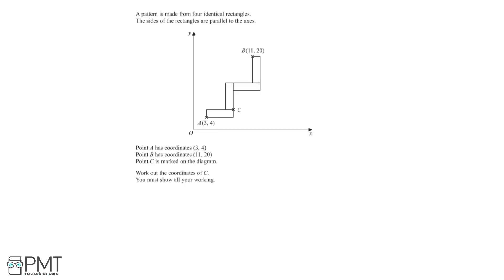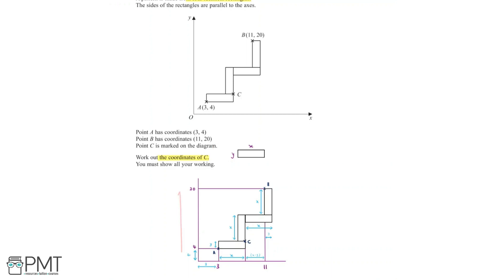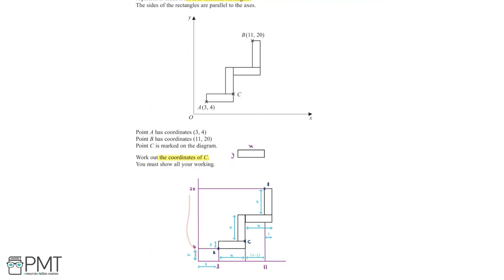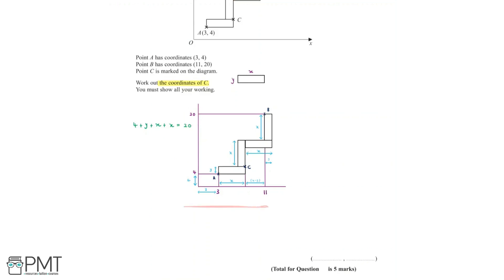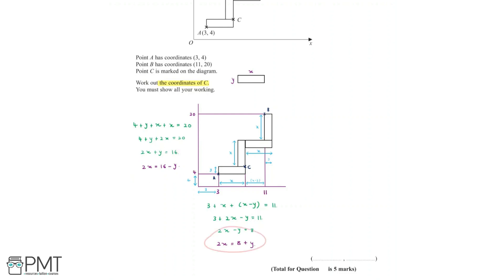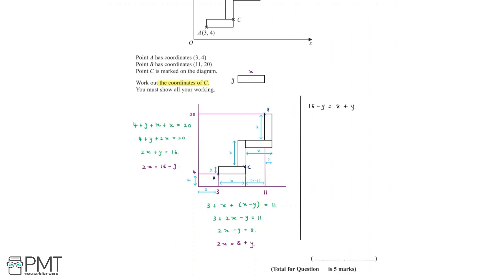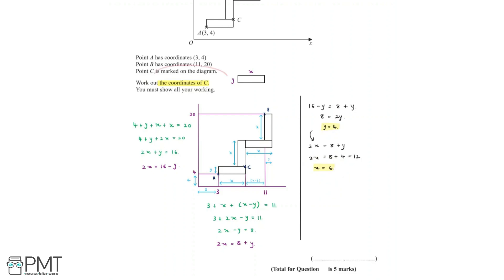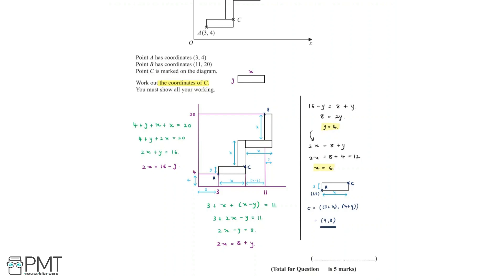Coordinates (Higher) - Q3 | Maths GCSE | PMT Education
This is the video solution for our Mathematics GCSE Coordinates (Higher) Questions by Topic. You can watch all the videos for this question set in this playlist